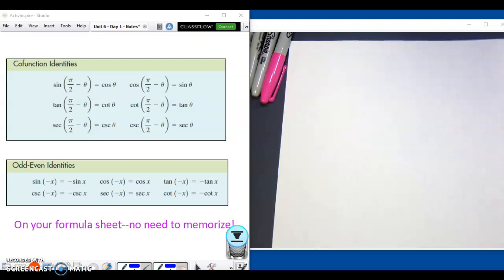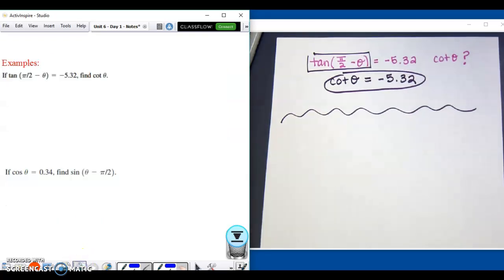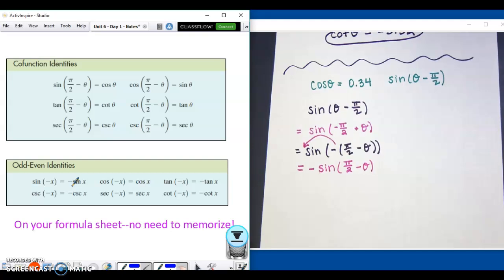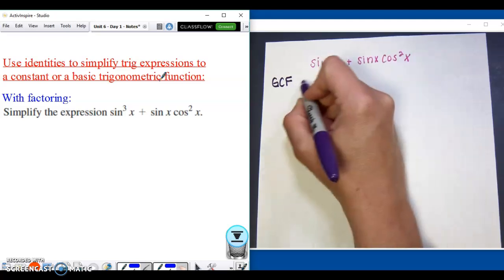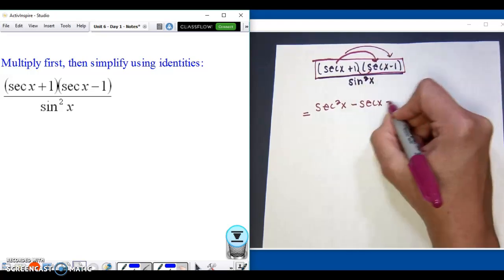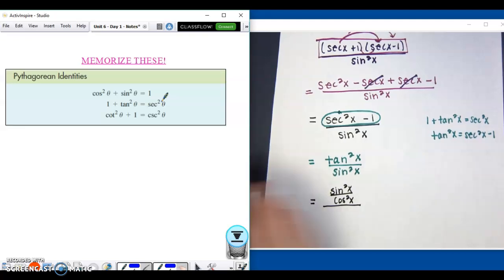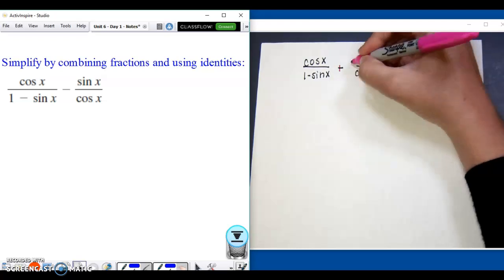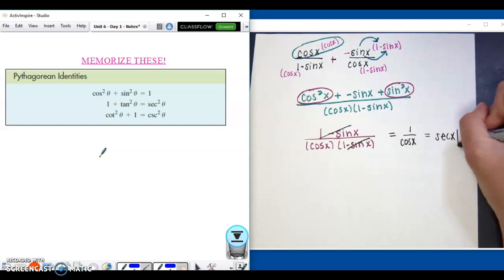Honors Precalculus: Unit 6 - Day 1 - Part 2